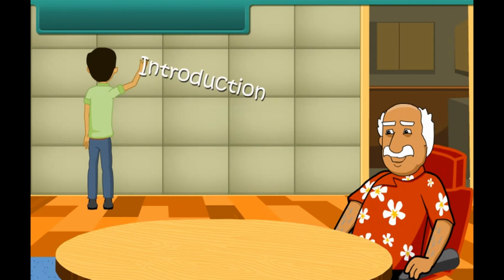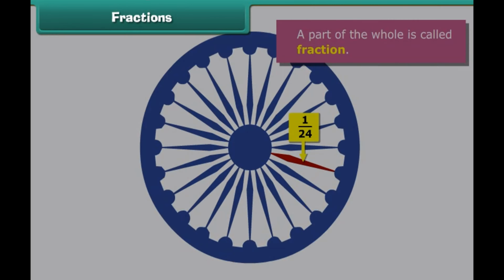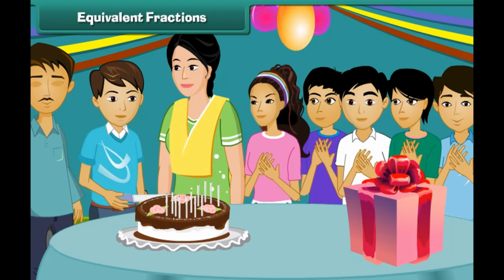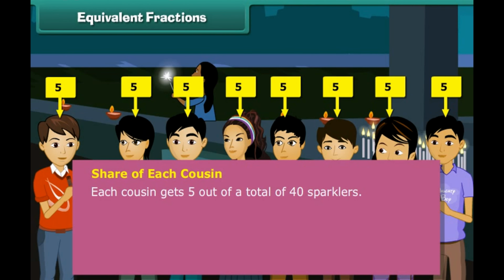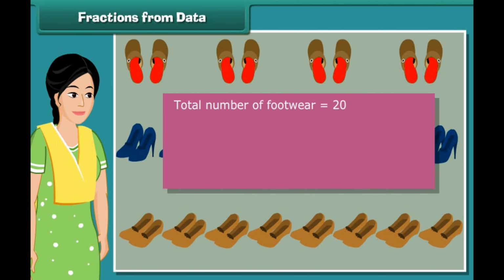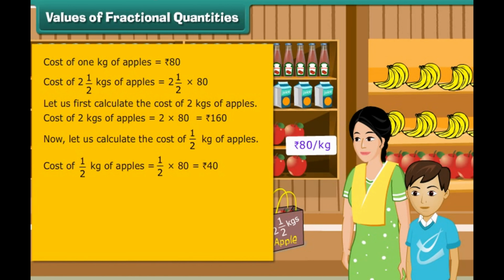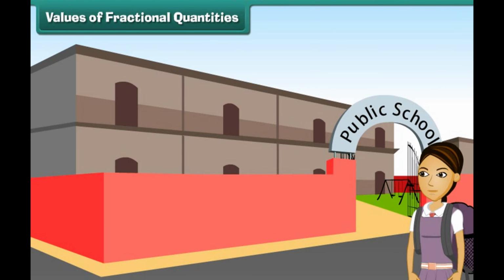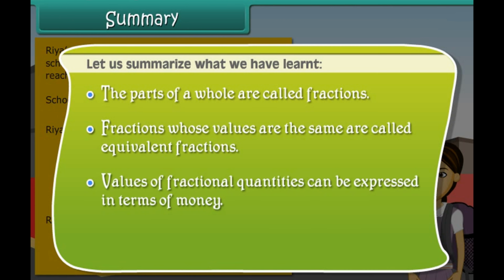C 5 - Maths - Fractions